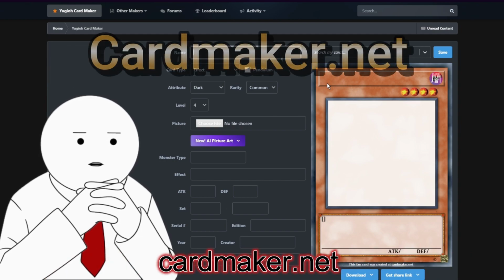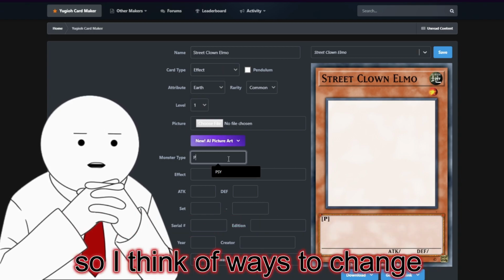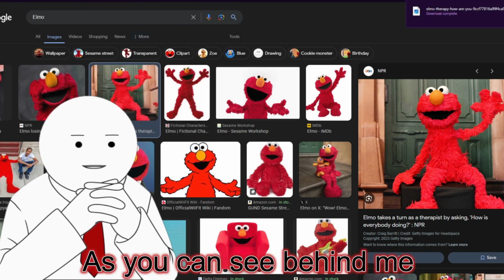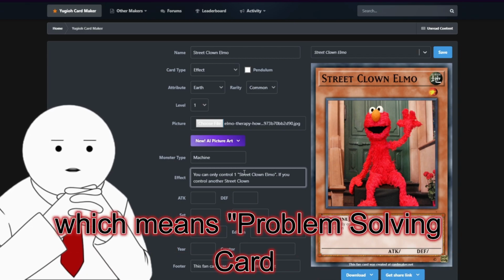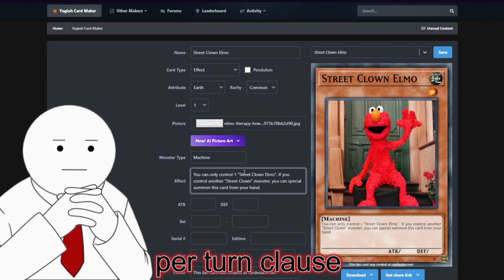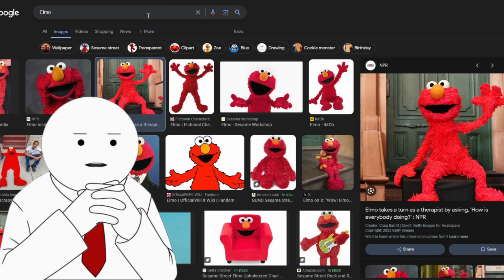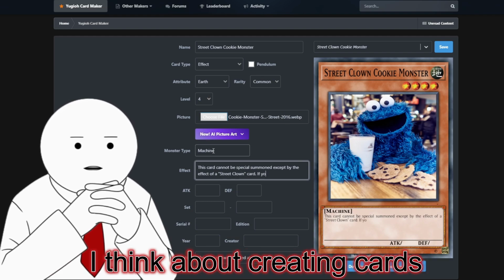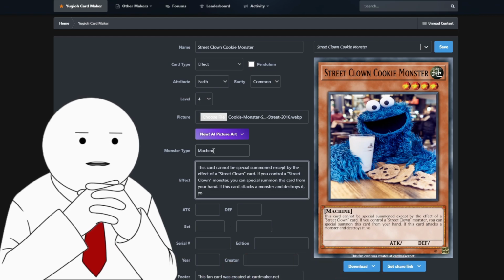A simple dive of my hobby in creating Yu-Gi-Oh cards